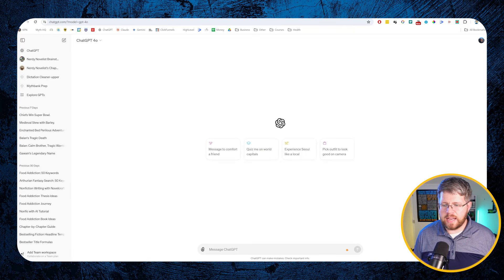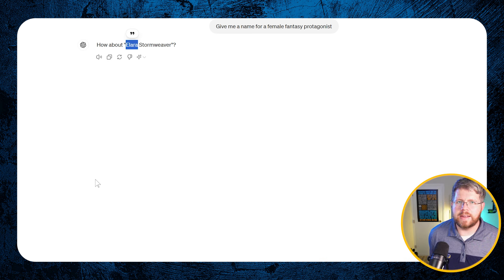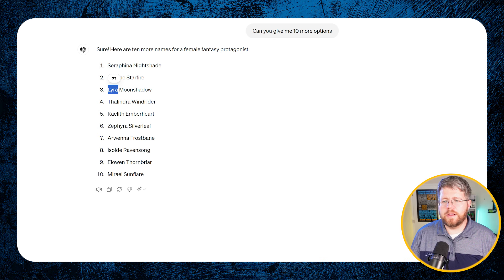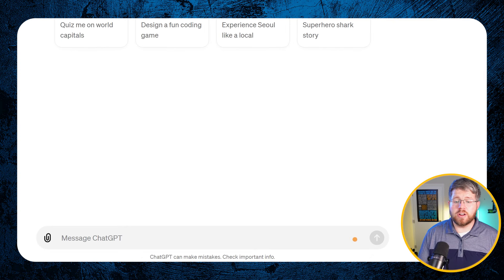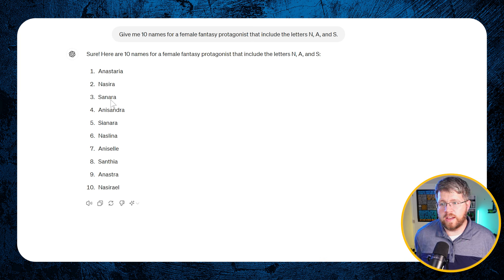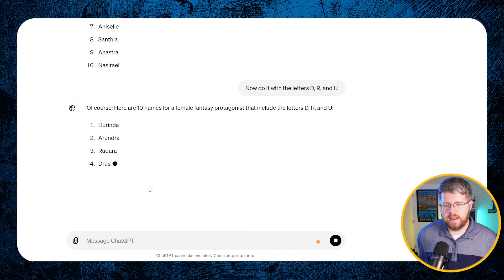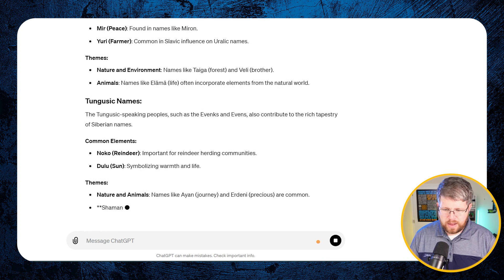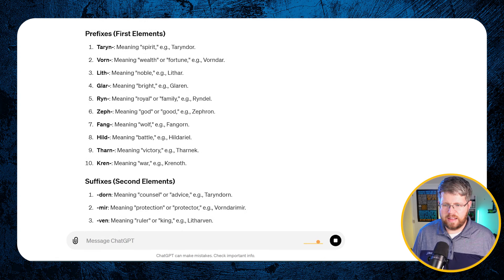Why AI Struggles with Names and How to Fix It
In this video, I'll share the BIGGEST problem with AI-generated character names. They're too generic and overused. We'll look at examples from fantasy and other genres, and discuss why this is a problem for authors. I'll also show you some innovative and interesting ways to get around this problem. You'll learn how to prompt AI correctly. This will get you unique and creative names. They'll fit your story perfectly.

I'll help you harness the power of AI while still maintaining your own unique voice and style.

Timestamps:
00:00 - Introduction
01:02 - Examples of generic fantasy names generated by AI
02:24 - Constraint in creativity
03:45 - Tactics#1: Specifying letters to include in names
04:52 - Tactics#2: Using a chain-of-thought prompt
07:09 - Tactics#3: Creating a fantasy language
09:02 - Science fiction and Modern names
10:21 - Conclusion

✅ FREE RESOURCES

Get a free AI course, my 40-chapter Plot Module, and my prompt library

✅ OTHER TOP TOOLS FOR AUTHORS

✅ FIND ME